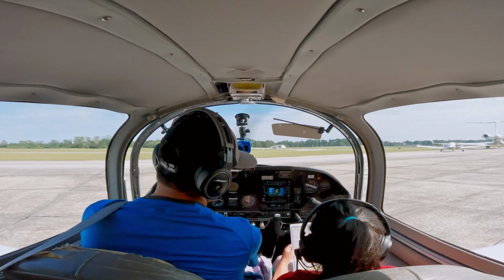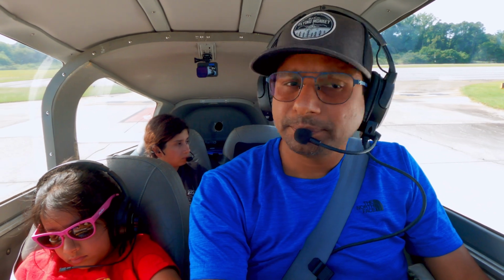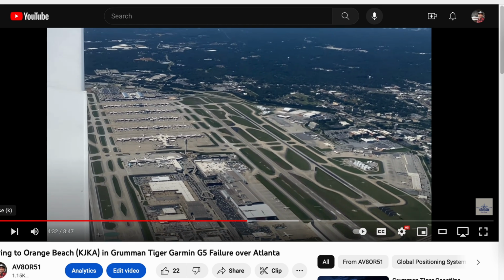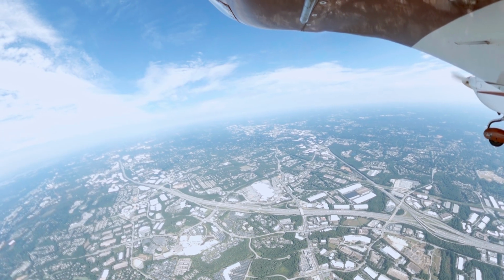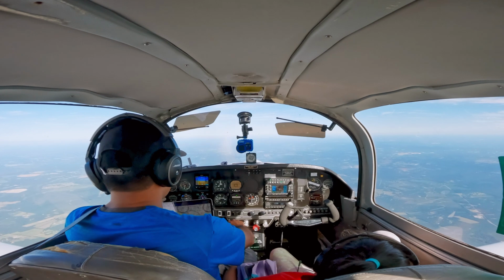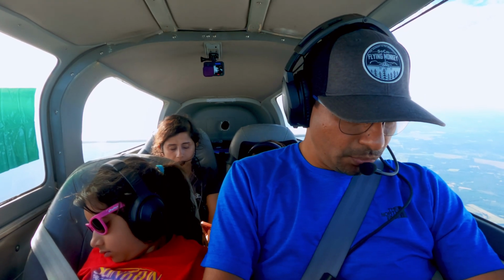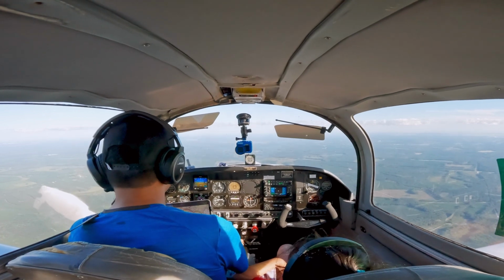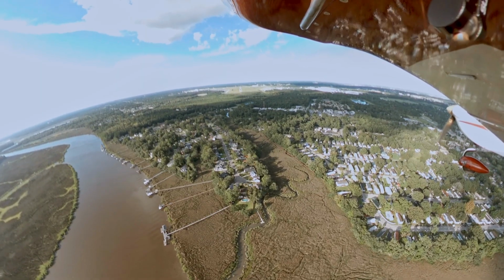Atlanta to Charleston in Grumman Tiger! KPDK - KCHS!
Flew to Charleston, SC (KCHS) for a long weekend in my Grumman Tiger! The flight was great except for minor issue with my Garmin G5s!
Audio: Audiohero.com
My Gear/ Cameras:
GoPro Hero Max 360 Camera
Gorpo Hero 9
Gopro Hero 7
Sony A7C Full Frame Camera
Sony 20 mm F1.8 G Lens for Sony A7C

Mounts
Under wing mount
Suction cup mount

Co Monitors
Car Vehicles Co Monitor

Safety/ Tracking:
Garmin InReach
Garmin GDL 52 ADSB/Sirius XM Radio

Gadgets:
Garmin Marq aviator
Garmin D2 X10

Flight Bag - Brightline